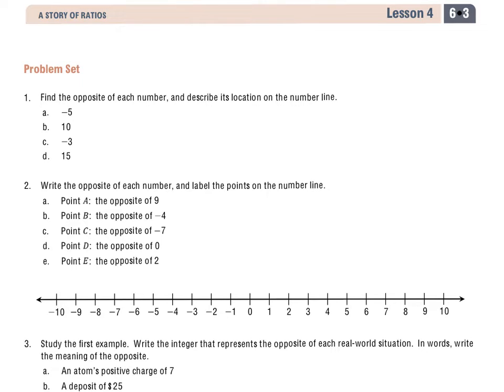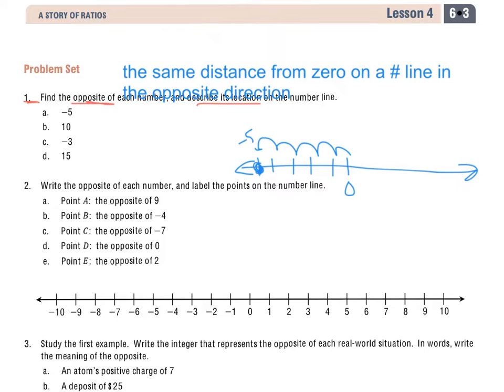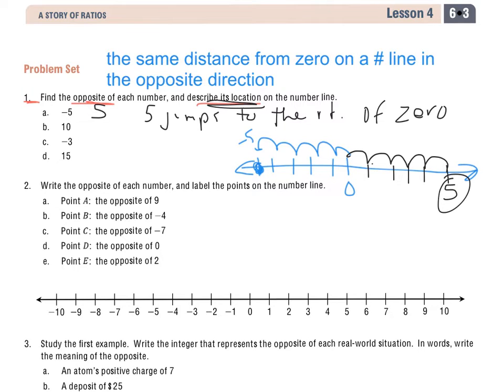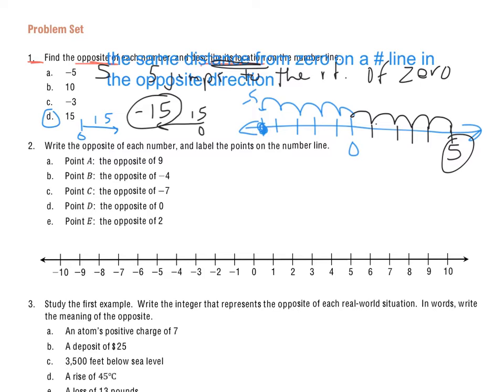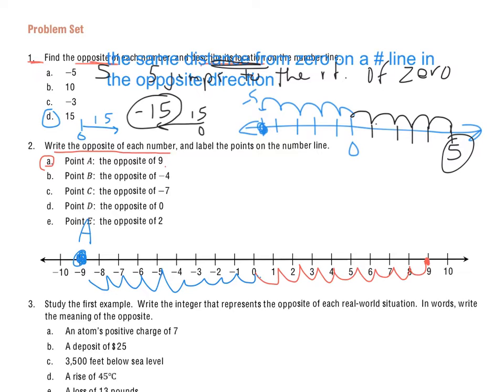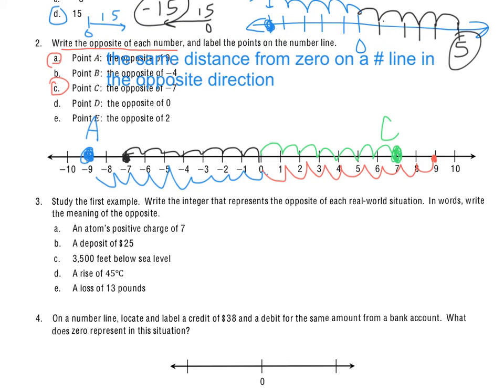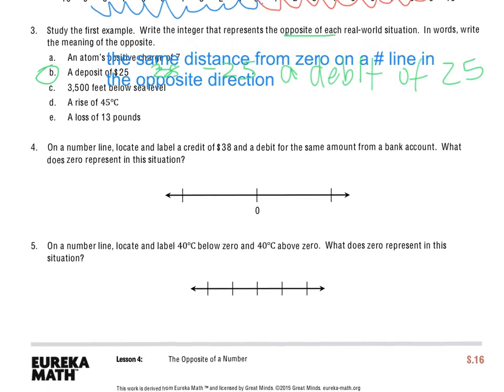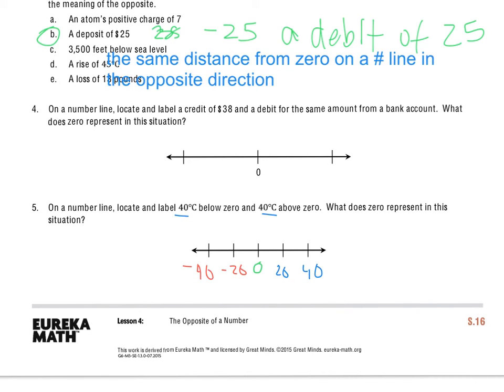Grade 6 Module 3 Lesson 4 Problem Set